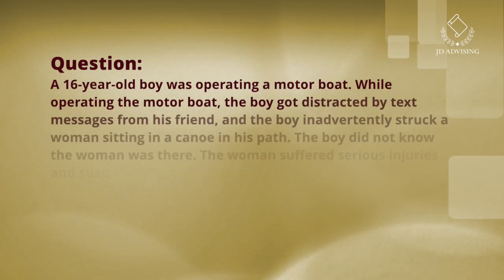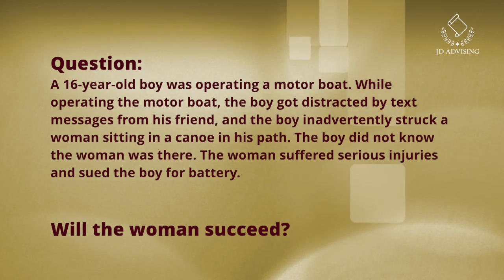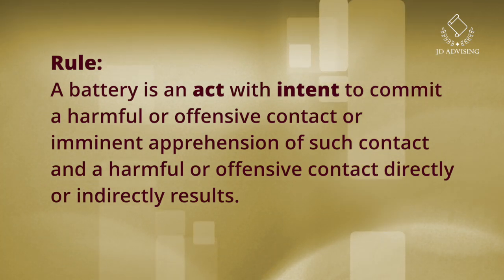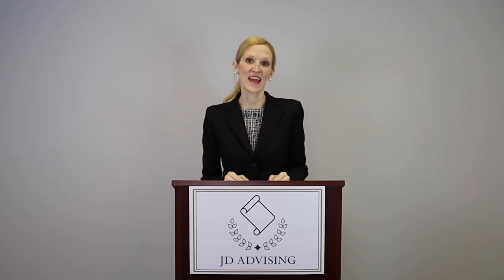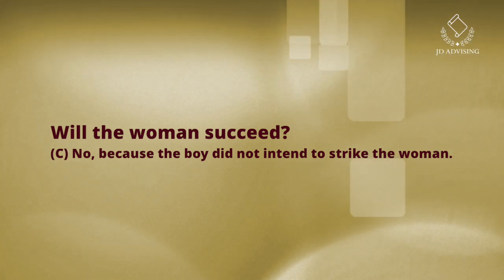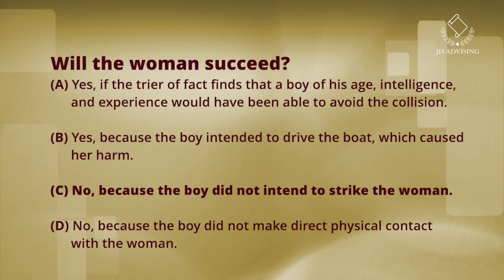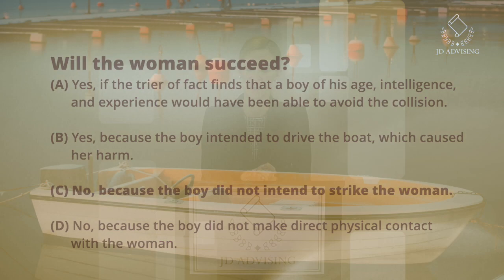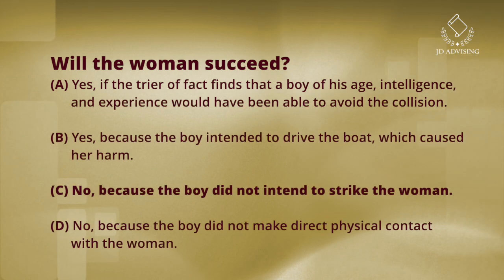Torts Multiple Choice Question Review - MBE Review - Claims Against Children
Here, we go through a multiple-choice MBE question on claims against children and tell you how to dissect it using a methodical approach!